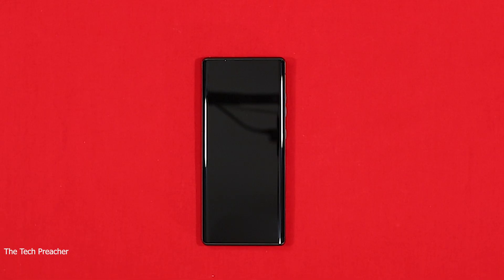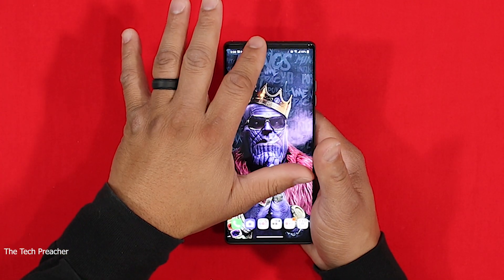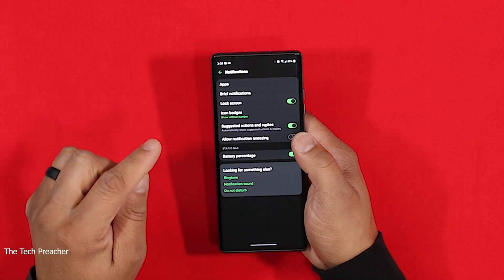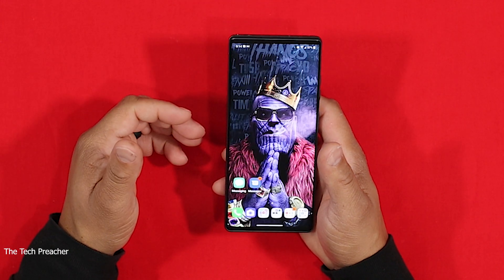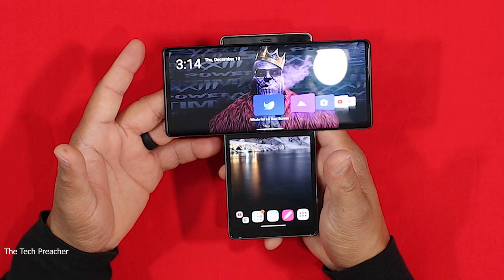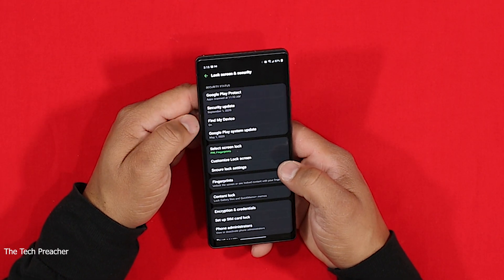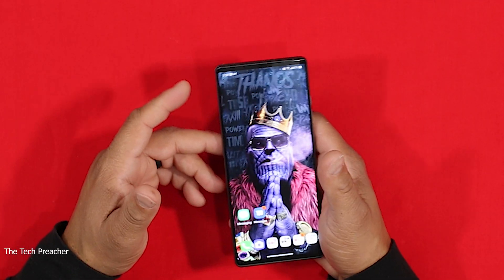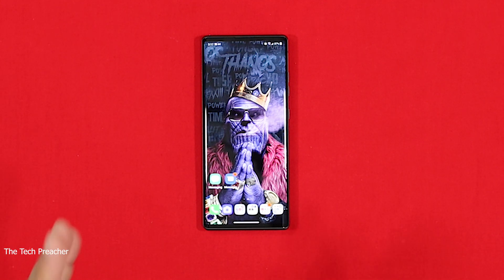LG Wing 5G Tip & Tricks | Sidelight , 4D Wallpaper, Fingerprint Effects, Swivel Sound Effect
LG Wing Tip & Tricks | Sidelight , 4D Wallpaper, Fingerprint Effects, Swivel Sound Effect |